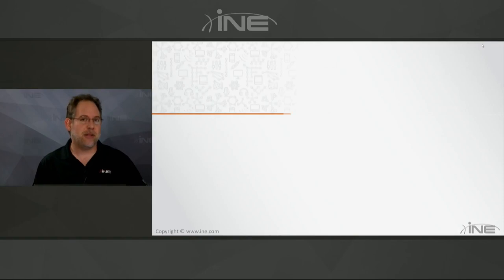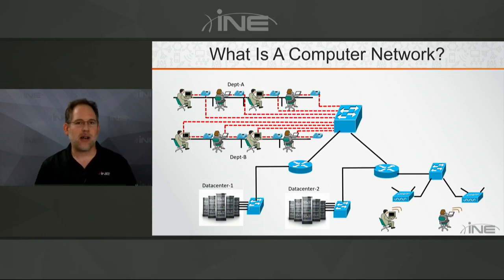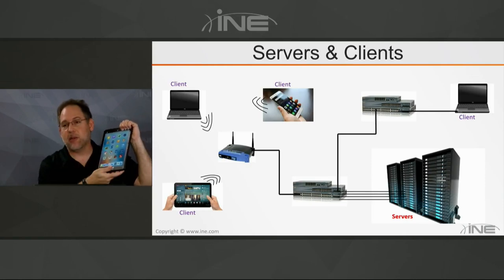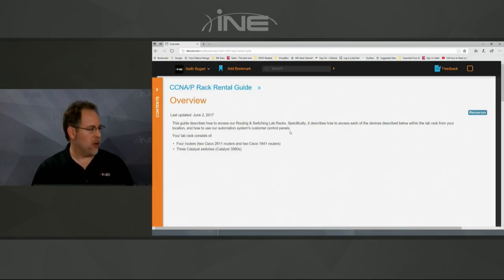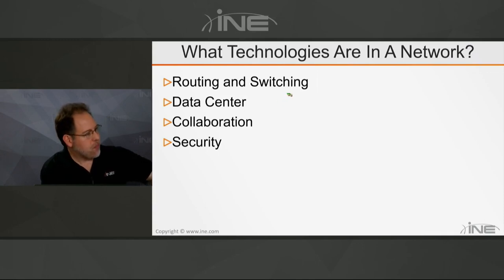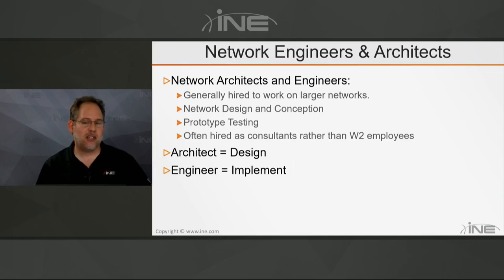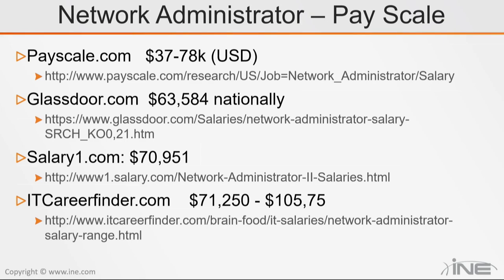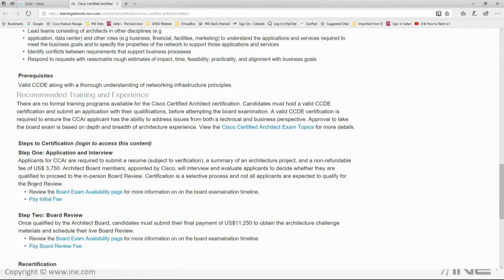Introduction to Networking Technologies Webinar - January 2018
Perhaps you've been thinking about starting a career in the Computer Networking industry, but you're not sure what that entails. Before pursuing any kind of Certification course you'd like to find out more about what a Computer Network is, what types of things it can be used for, and what types of careers are available for those who want to design, install, monitor, and troubleshoot networks. Then this LIVE session is for you! Presented by INE instructor Keith Bogart (CCIE #4923),This course is designed for those with absolutely no knowledge of computer networks, but who would like to learn more and possibly head down a career path working on computer networks. Ask questions live with an experienced industry expert!

Sign up for an All Access Pass to watch hundreds of IT & Development courses!